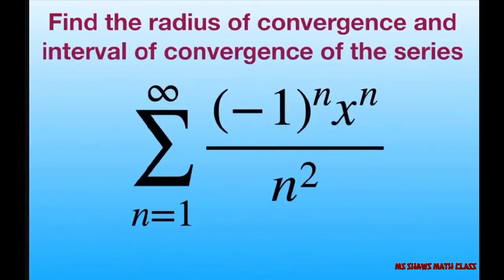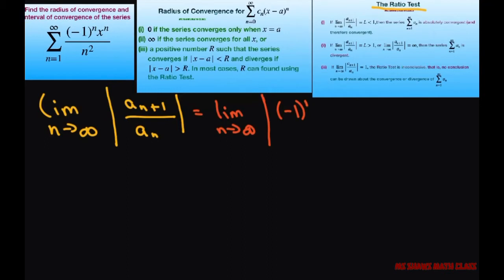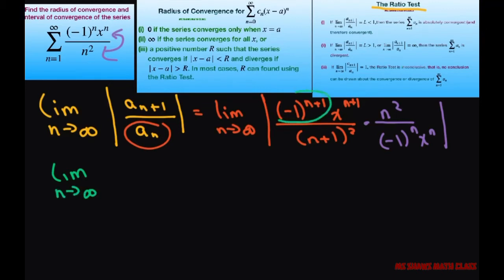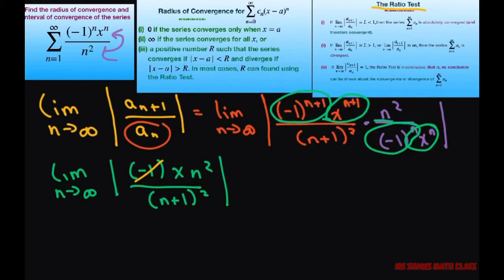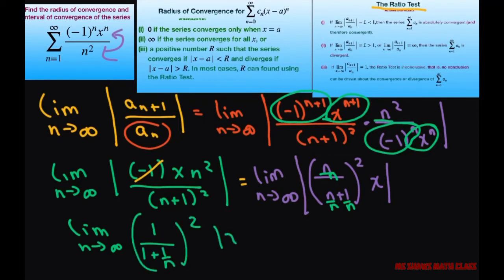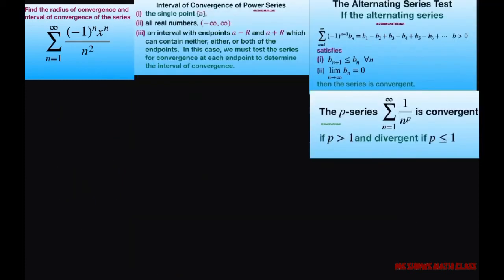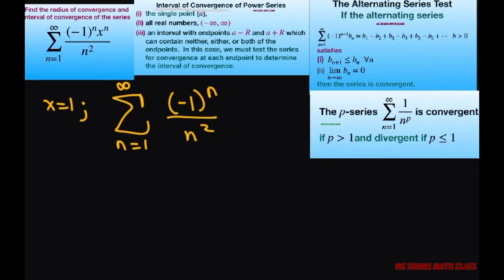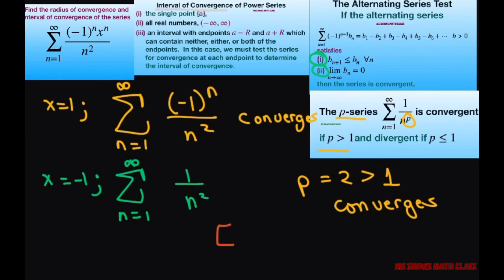Find the radius and interval of convergence of series {(-1)^n x^n/(n^2)}. Ratio Test